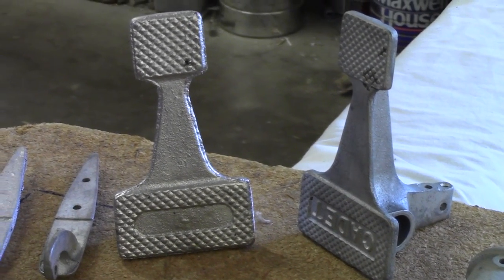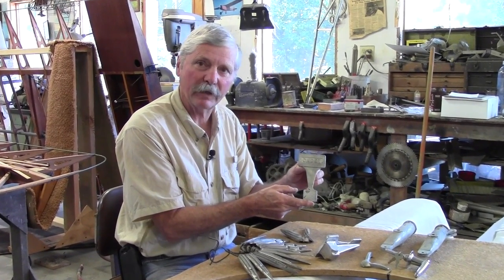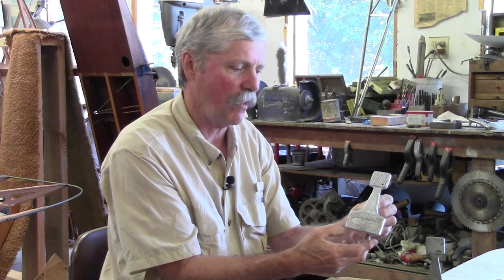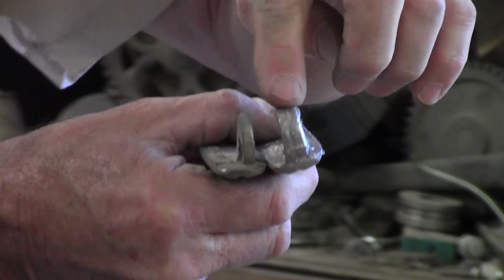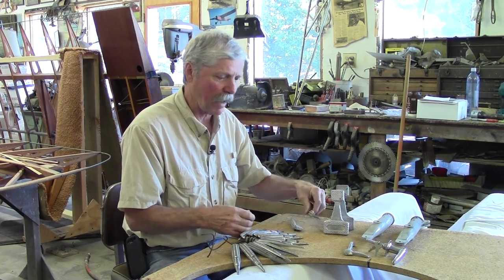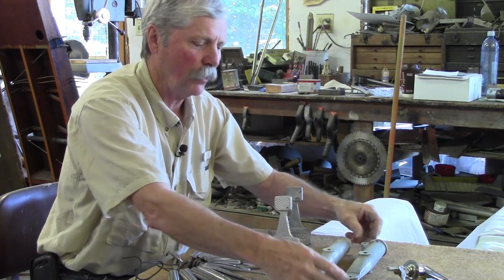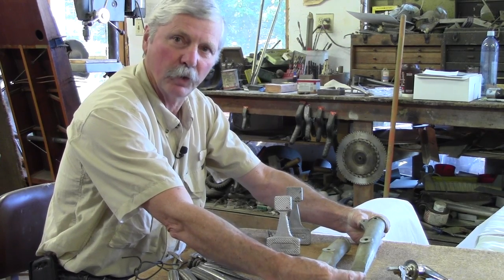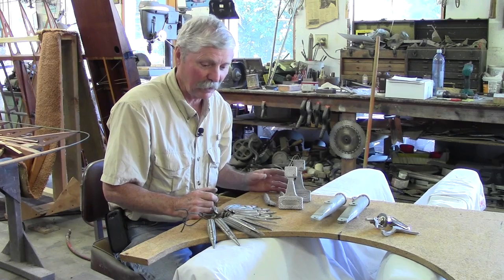Castings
Another video in the series on restoring Interstate Cadets. New castings of original parts should you need them!